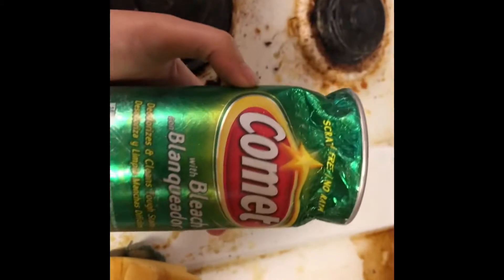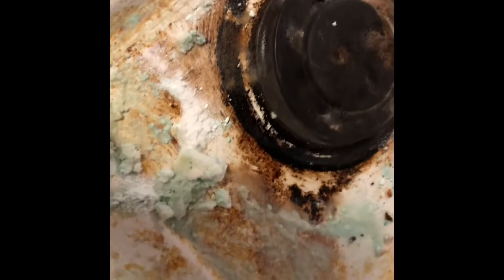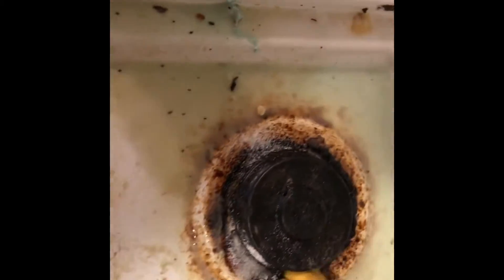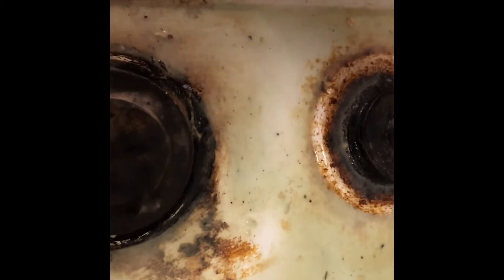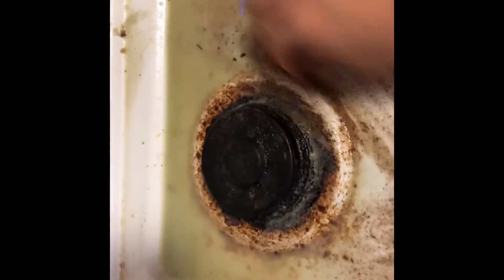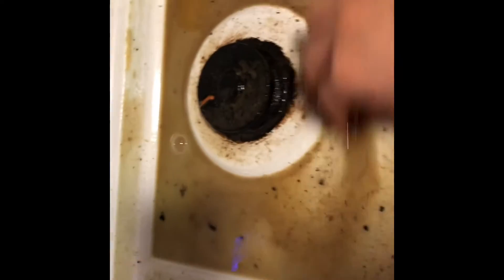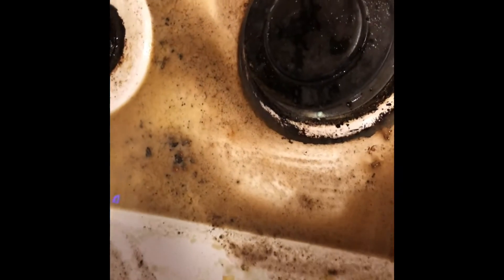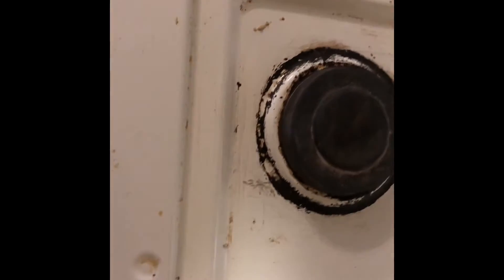How I clean my stove